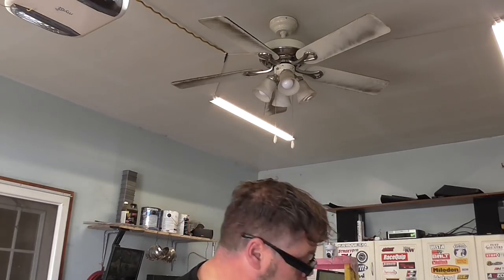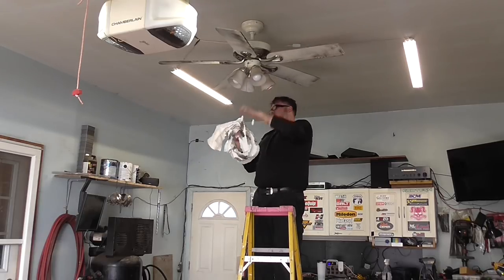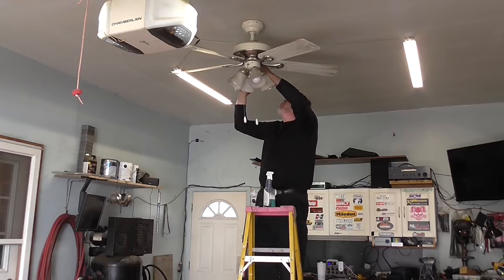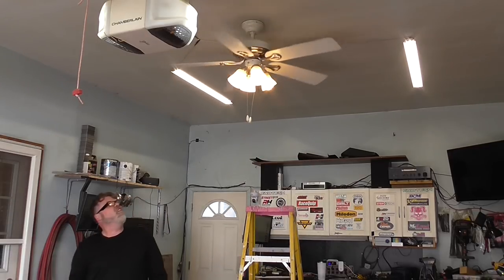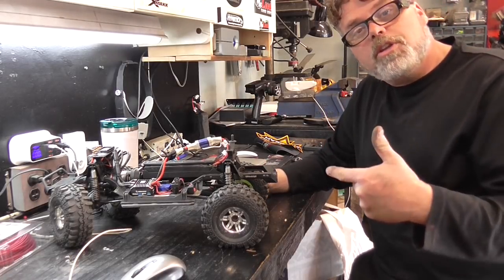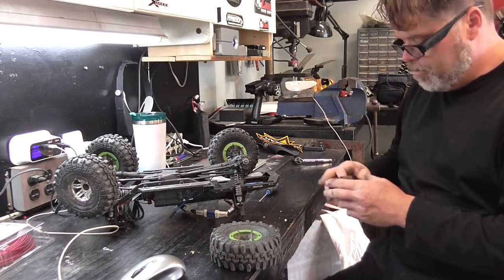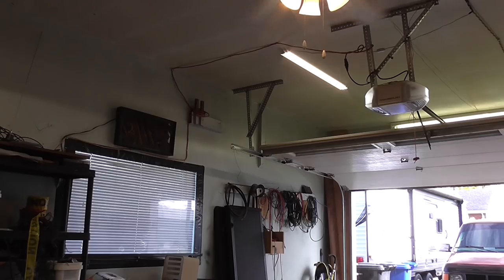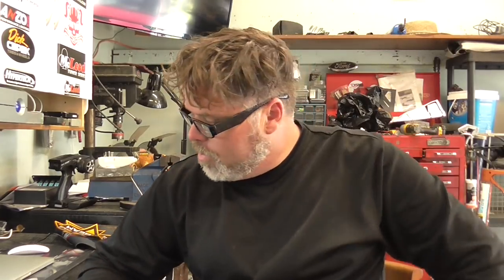Are Ya Happy NOW!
You can't say I don't listen to my people . There you go see I do care . Also did a quick fix on the TRX-4 for ya too

BillSiff (GoGlass)
1289 Confederation St,
Unit 3
Sarnia Ont.
Canada
N7S 4M7